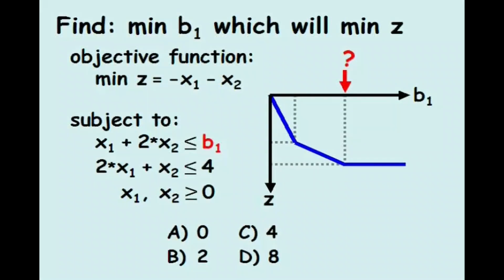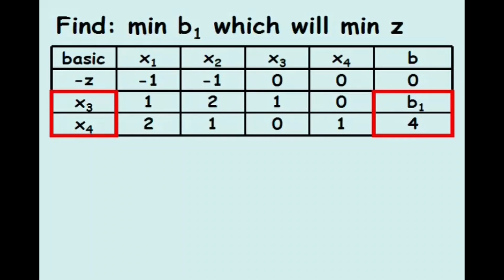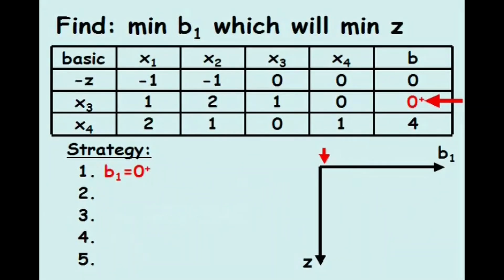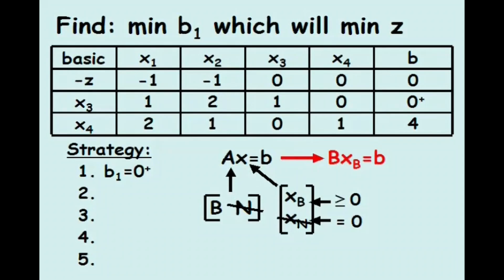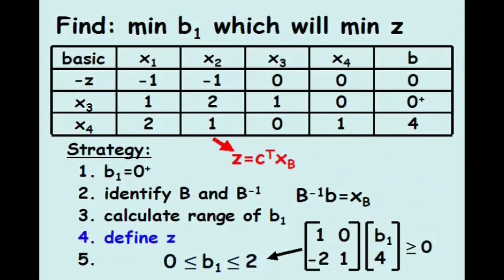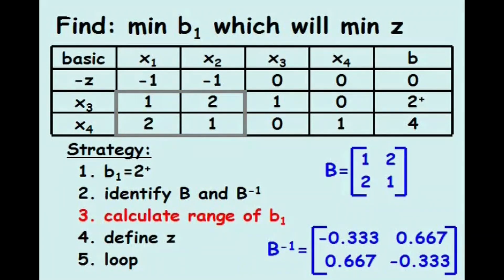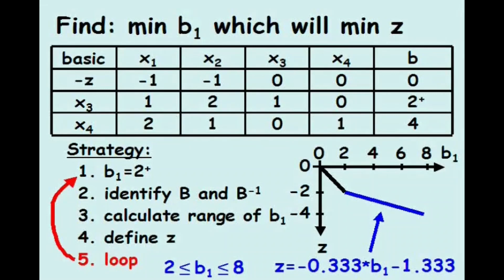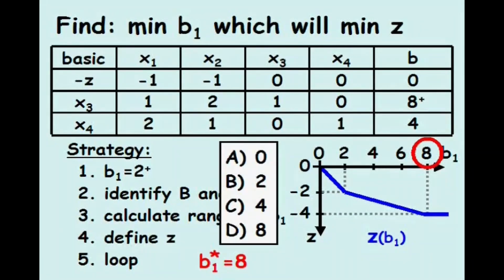Linear Programming 8